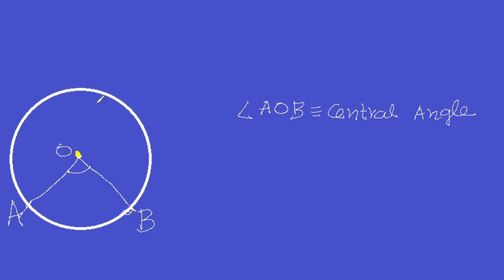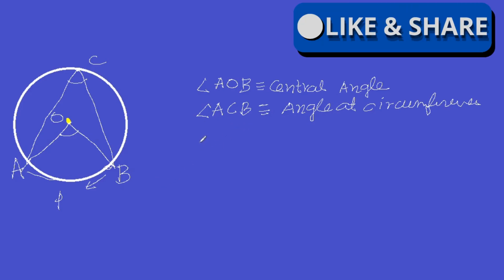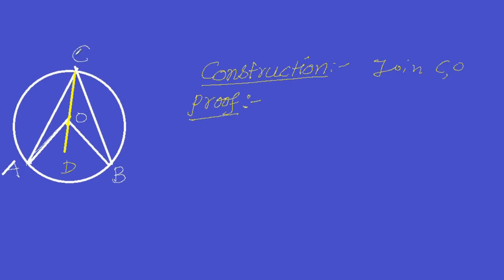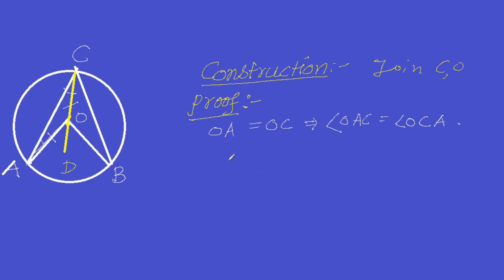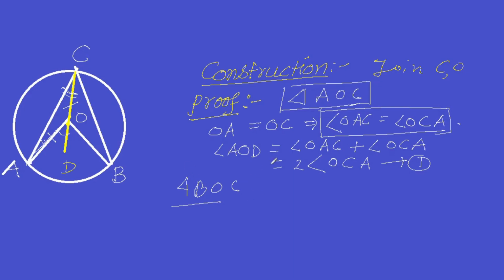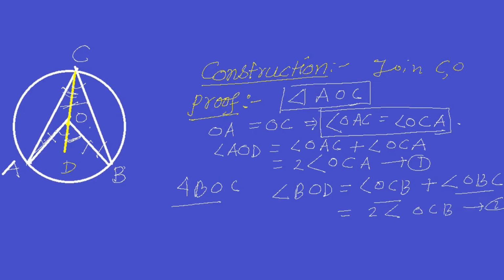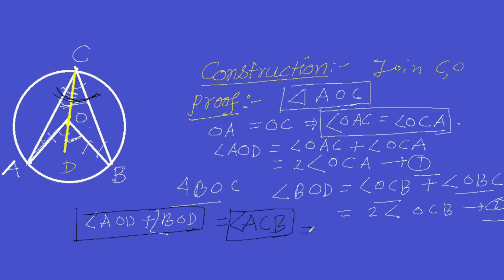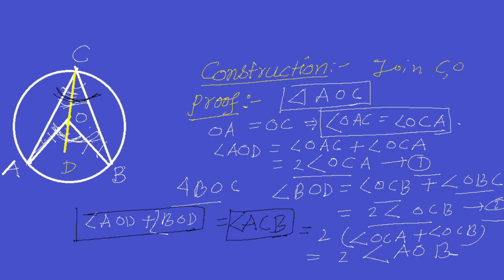Angle at Centre is Twice the Angle at Circumference | Circle Theorem | Geometry Zone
The angle subtended by an arc at the centre of a circle is twice the angle subtended by the same arc at any point on the circumference.
In this video, you will learn:
Angle at the centre of a circle
Angle at the circumference
Relationship between the two angles
Why the central angle is twice the inscribed angle
A simple step-by-step geometrical proof
Exam-oriented understanding of the theorem
This theorem is very important for Class 8, Class 9 and Class 10 Geometry and is useful for solving circle-theorem problems.
📚 Topic: Circle Theorem
📐 Theorem: Angle at Centre = 2 × Angle at Circumference
angle at centre, angle at circumference,
angle at centre is twice angle at circumference, circle theorem,
angle in a circle,
circle geometry,
geometry theorem,
circle theorems,
CBSE geometry,
WBBSE geometry,
Madhyamik geometry,
geometry zone
Credit:-
chatgpt
Canvapro
photodirector